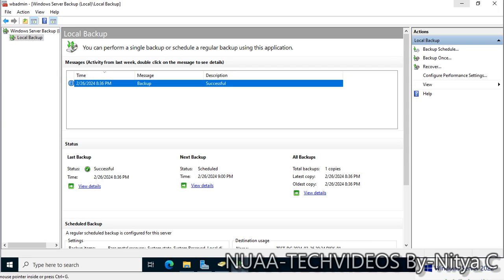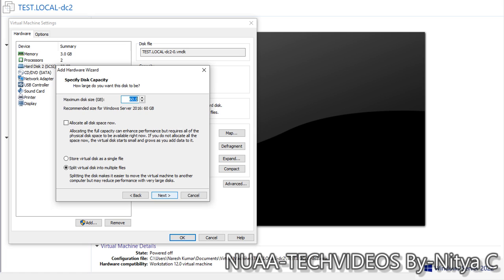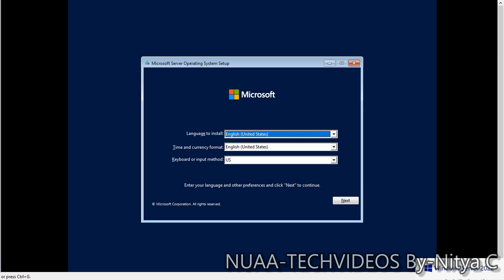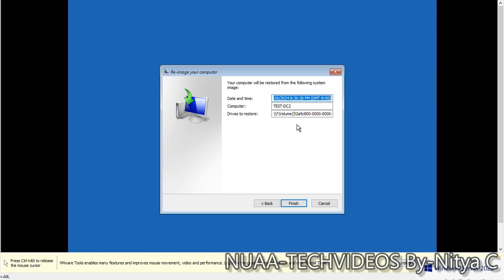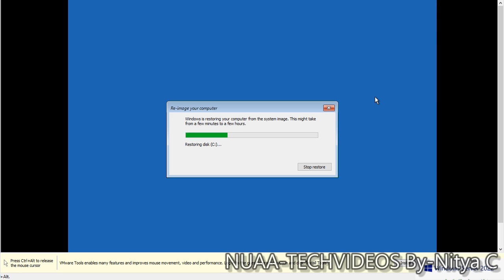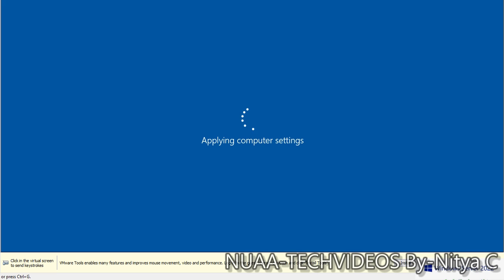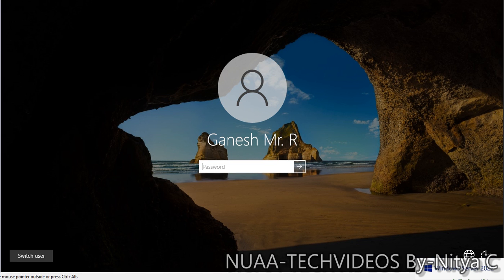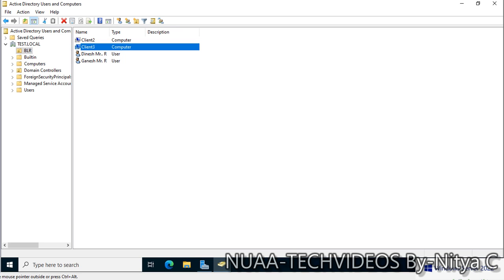How to perform BMR Restore? | Windows Server 2022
IT Channnel